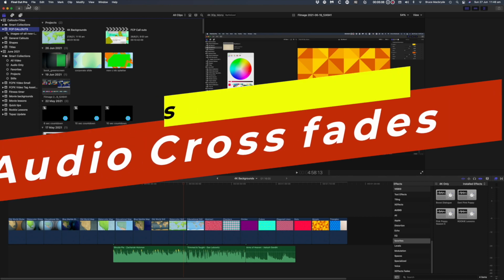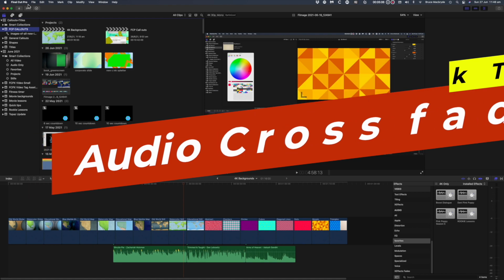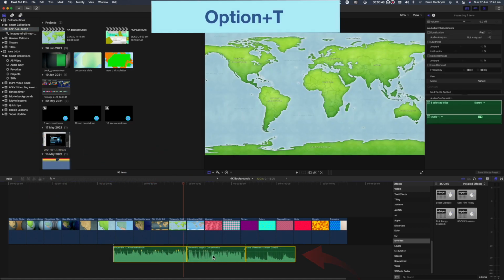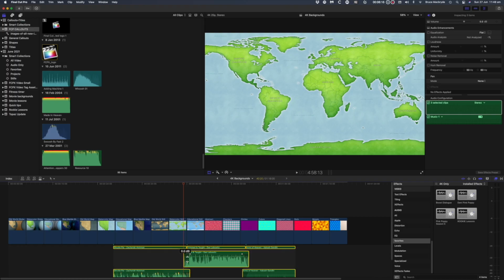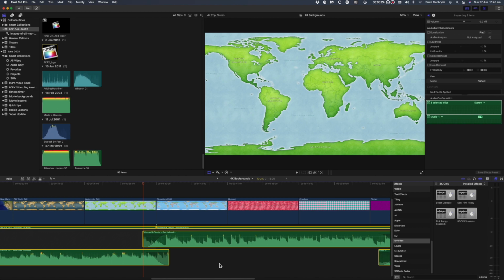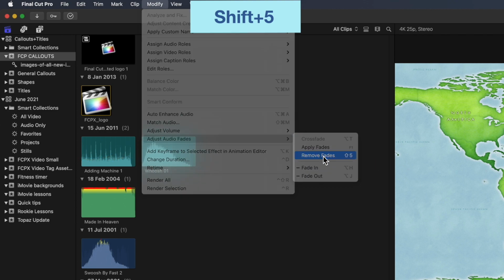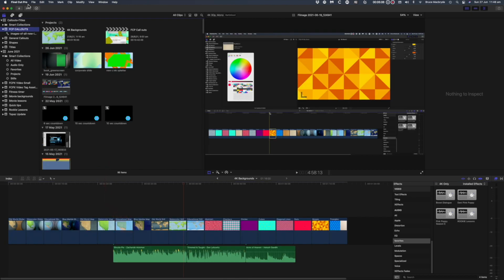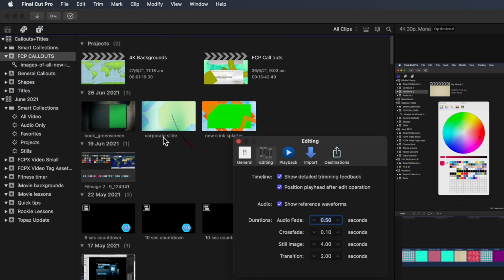Crossfade music videos - Smooth Transitions Between Music Tracks - Final Cut Pro - good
Learn a valuable editing skill with this tutorial! Discover how to effortlessly apply automatic fades between audio-only music tracks and the audio content of video tracks in your projects. Enhance your editing finesse and create seamless transitions with ease. Watch now for a step-by-step guide on mastering audio fades in your videos.

Exciting news about my upcoming book "𝗘𝗱𝗶𝘁 𝘄𝗶𝘁𝗵𝗼𝘂𝘁 𝗧𝗲𝗮𝗿𝘀 𝘄𝗶𝘁𝗵 𝗙𝗶𝗻𝗮𝗹 𝗖𝘂𝘁 𝗣𝗿𝗼"It's currently trending as the #𝟭 𝗡𝗲𝘄 𝗥𝗲𝗹𝗲𝗮𝘀𝗲 on Amazon!!📚 Pre-order your copy now and be among the first to elevate your Final Cut Pro skills: